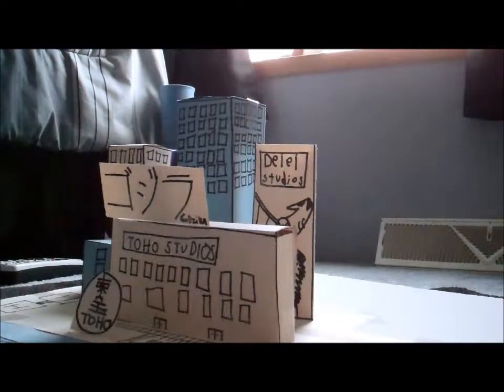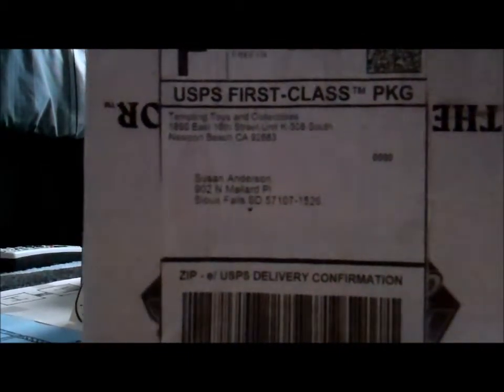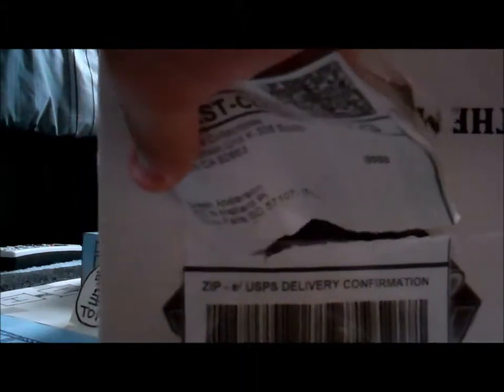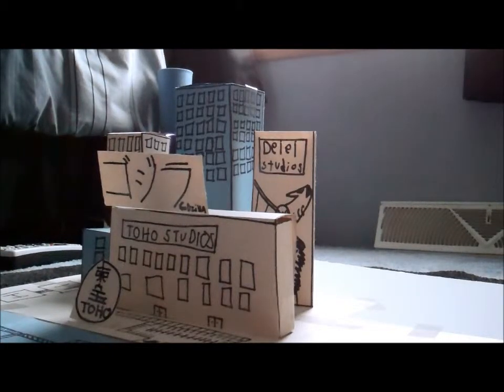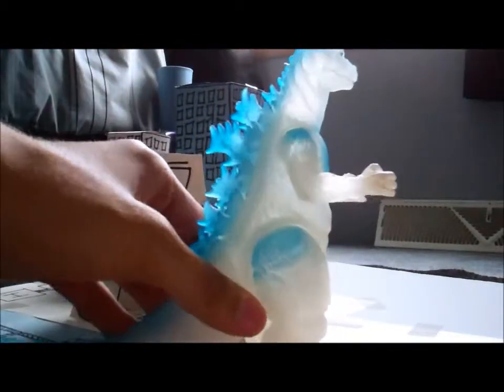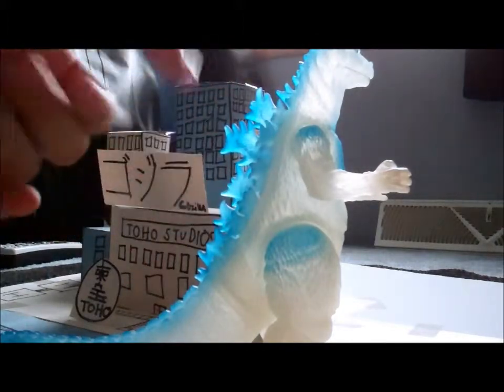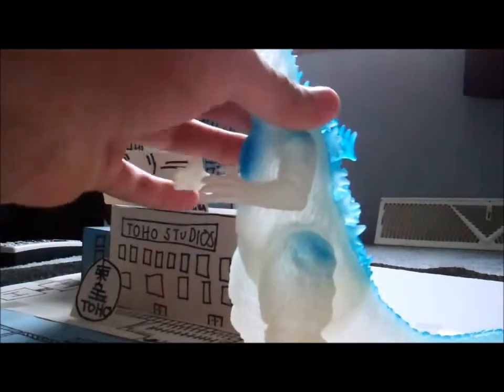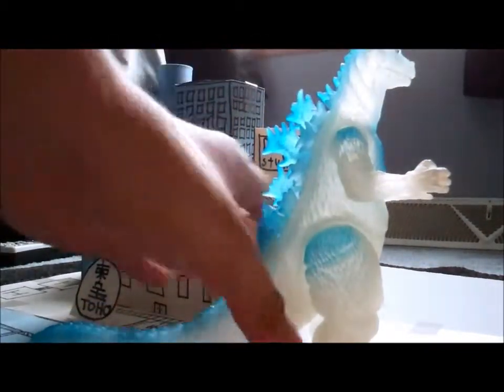Mystery Unboxing!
What could it be? only one way to find out